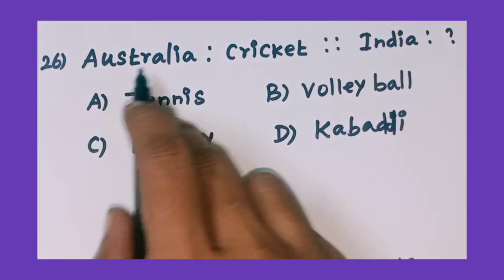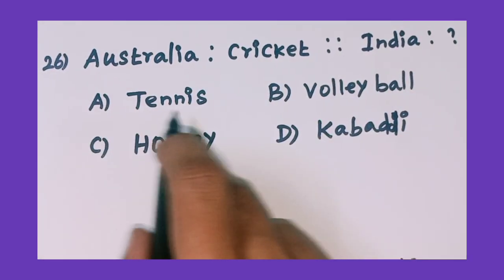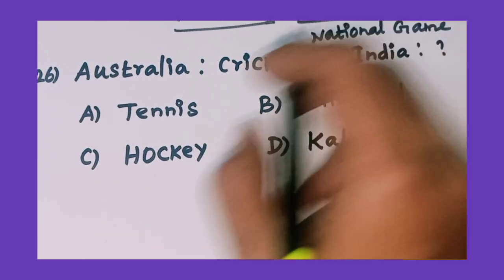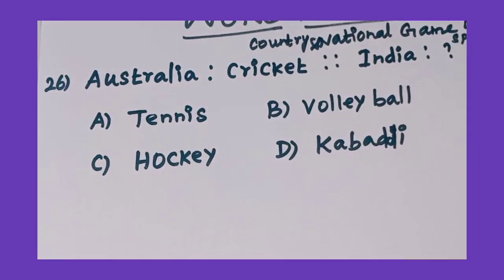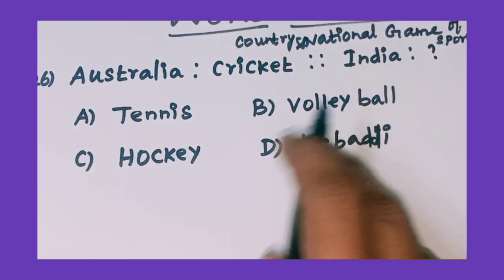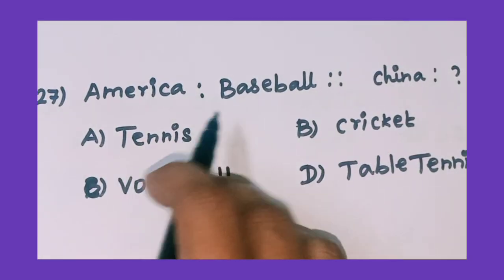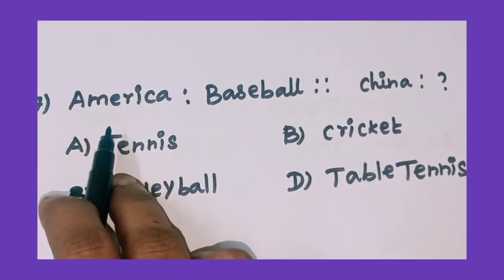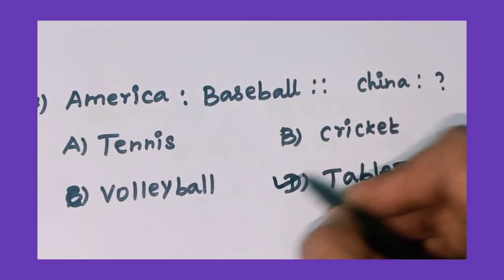TNPSC GROUP 1/GROUP 2/GROUP 4 Reasoning - word analogy 🤔